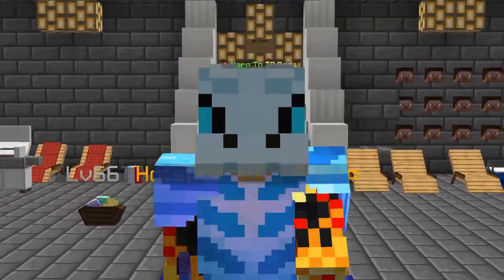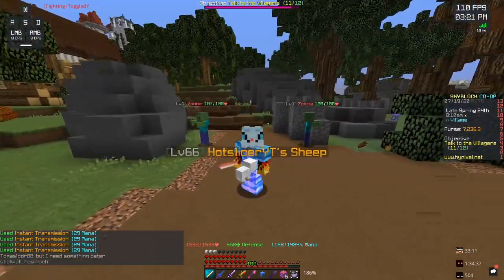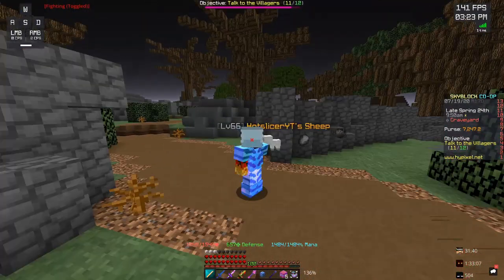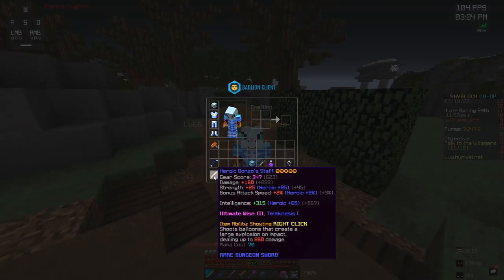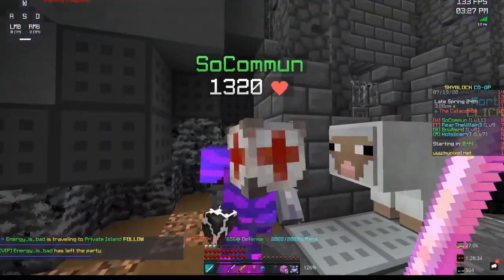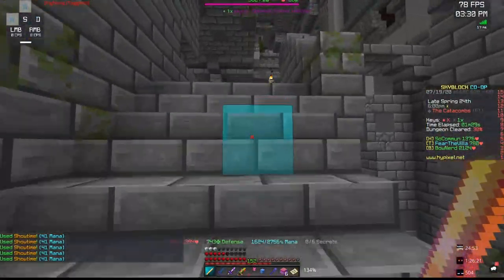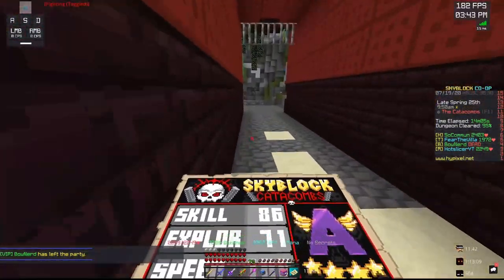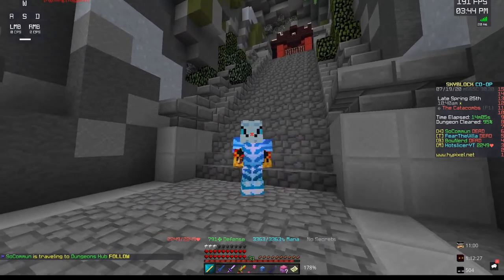The Bonzo Staff! (Hypixel Skyblock)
Hello everyone and welcome back to a brand new video! In this video I show you the true power of the new dungeon item, the bonzo staff. This video will go over everything you need to know about the staff and a comparison between the bonzo staff, AOTD and frozen scythe! Keep in mind, that the staff is only so good with ultimate wise 3 and will cost about as much as an AOTD regularly.

If you noticed, the editing in this video was far better and more polished than my recent videos, because I finally got a good video editor called DaVinci Resolve. Sorry for the bad editing these past few weeks and I will make it up with funny and captivating editing!

Timelaspe Music: Wii Mii Avatar Music